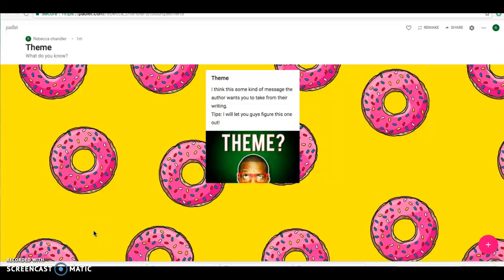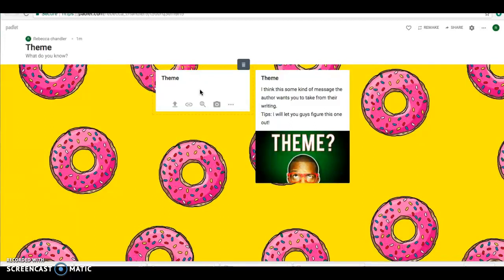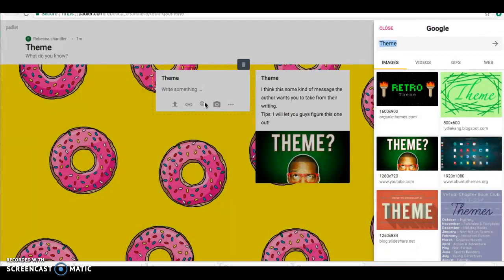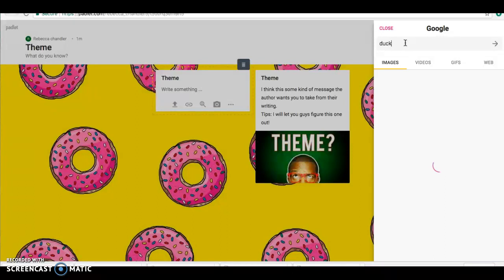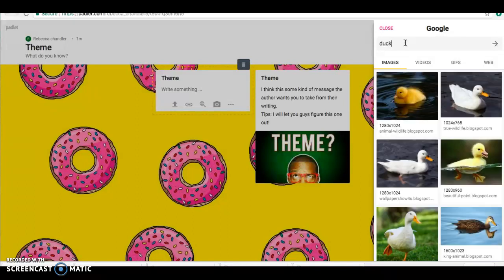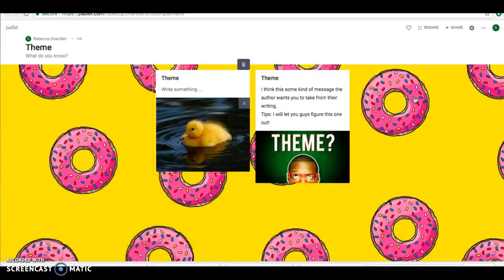Padlet for students